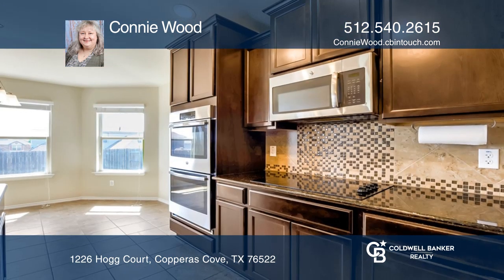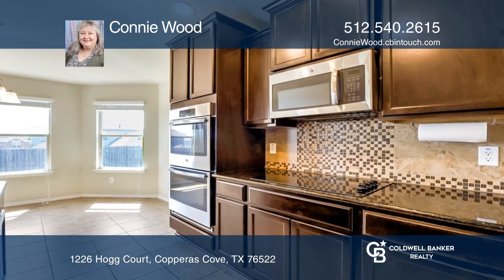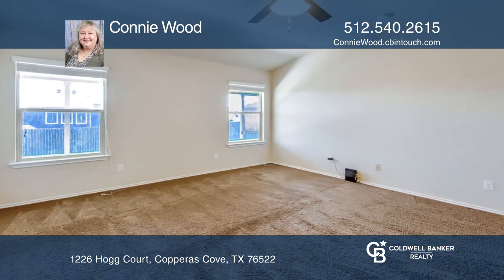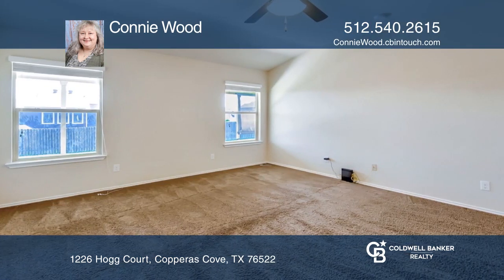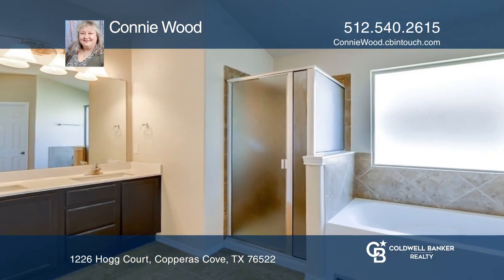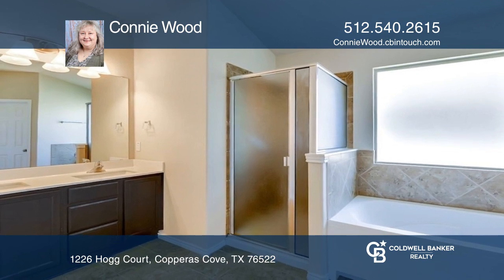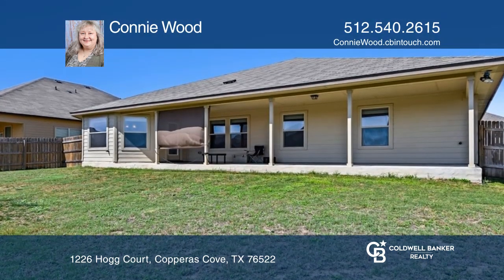1226 Hogg Court Copperas Cove, TX | ColdwellBankerHomes.com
1226 Hogg Court, Copperas Cove, TX

Hidden in Heartwood Park, Copperas Cove. This Spacious 4 Bedroom, 2 Bath Home has an Open Concept with a Split Floor Plan that adds extra Privacy for the Primary Bedroom. The Ensuite Features a Double Vanity, Separate Shower, and Long Walk In Closet. This Home has High Ceilings, Tile Throughout the